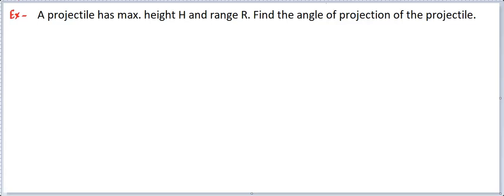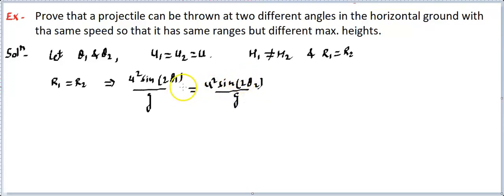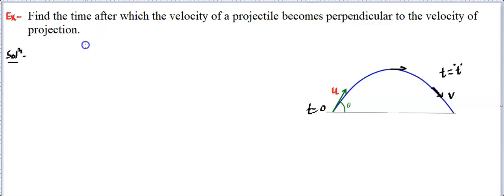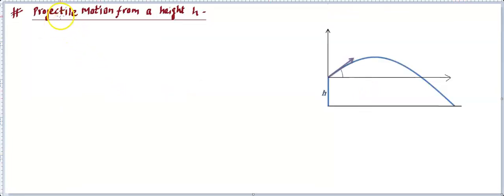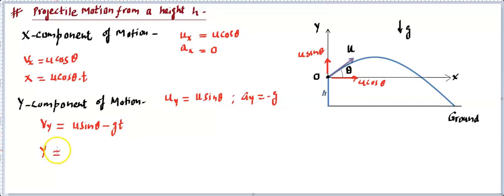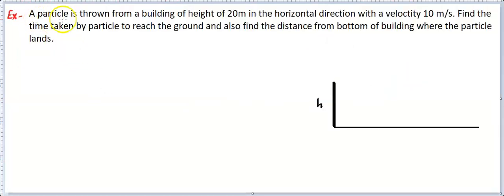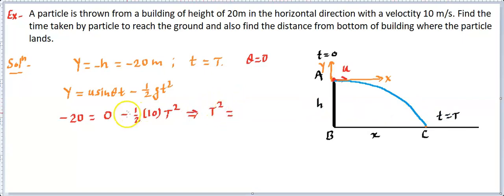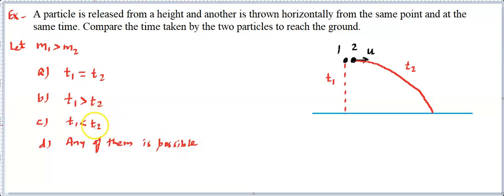Lecture #8 Projectile Motion 2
Examples of Projectile Motion and Projectile Motion from a Height.